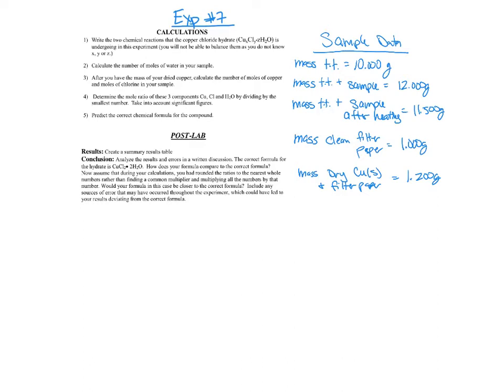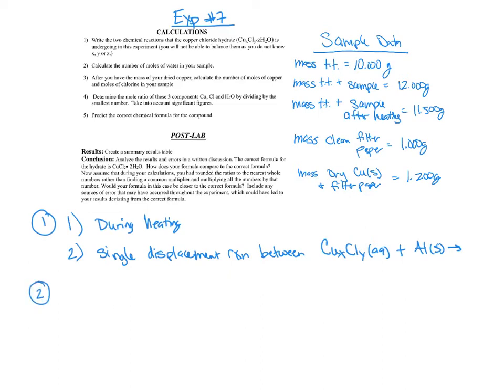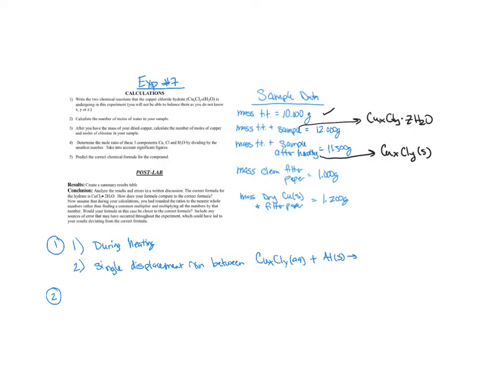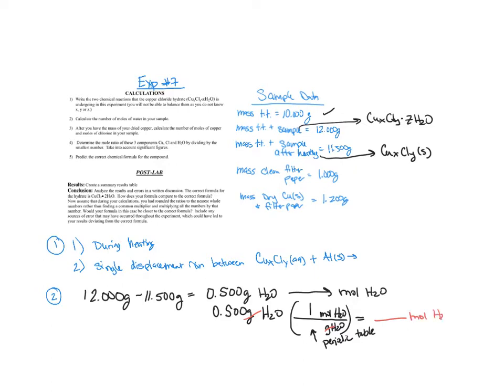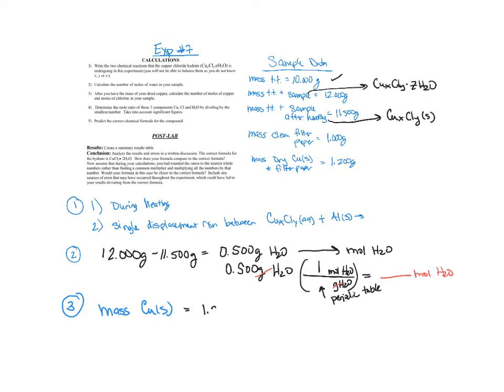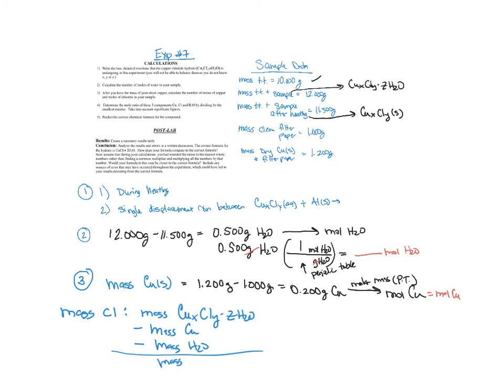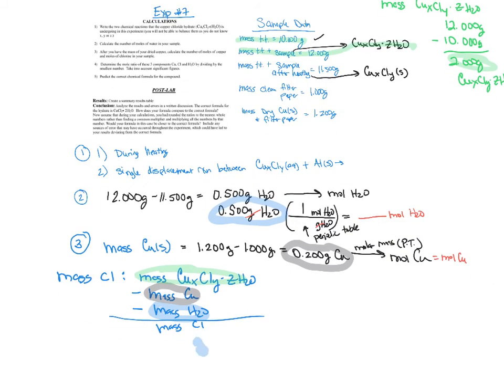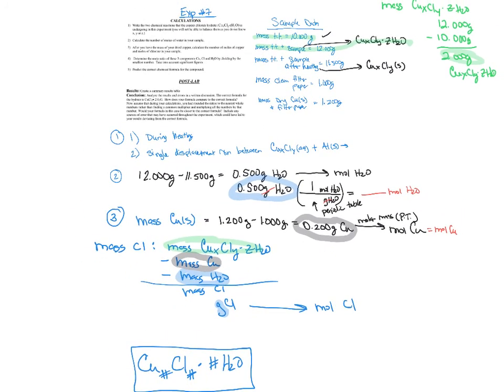Exp7_PostlabCalcNotes_SU20